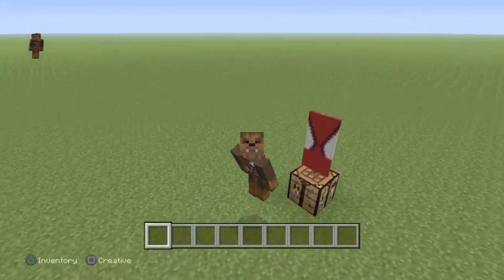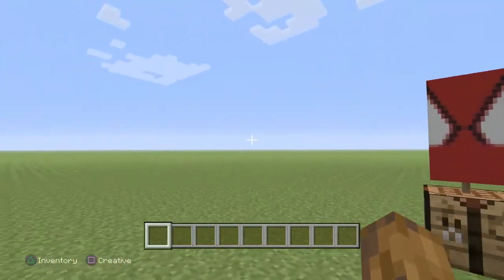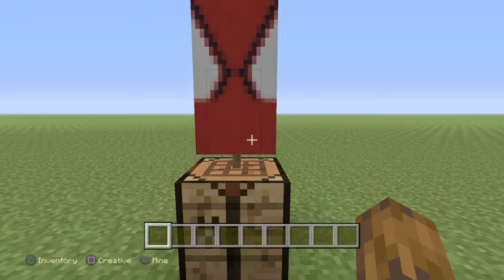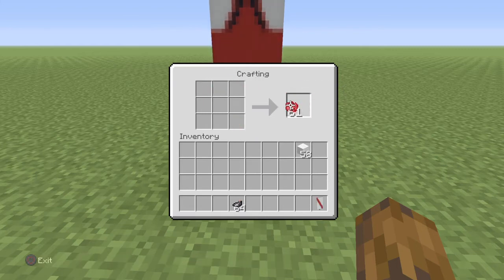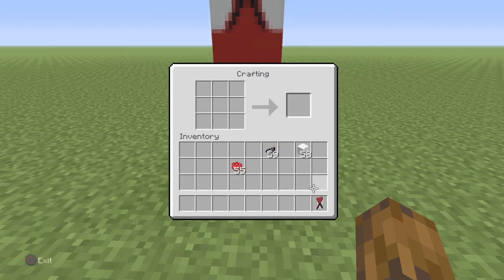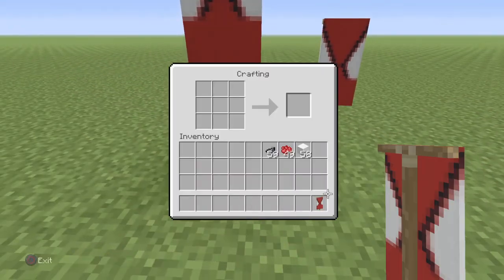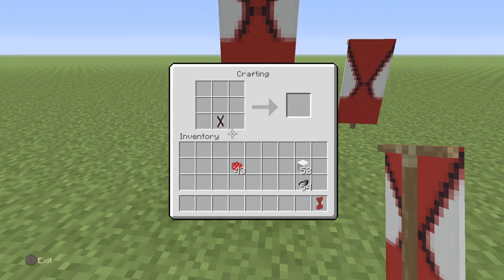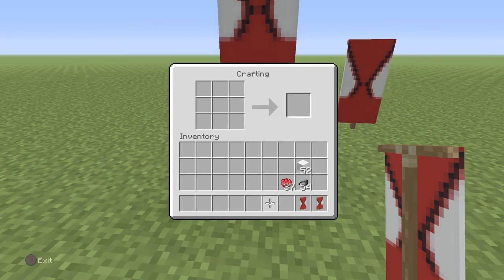Minecraft banner tutorial spiderman